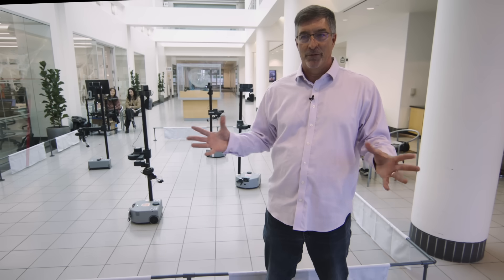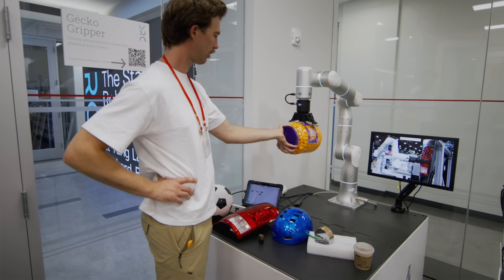Tour the state-of-the-art Stanford Robotics Center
The Stanford Robotics Center brings together cross-disciplinary world-class researchers with a shared vision of robotics’ future. Stanford’s robotics researchers, once dispersed in labs across campus, now have a unified, state-of-the-art space for groundbreaking research, education, and collaboration.

MB01NONKGHZWCMT